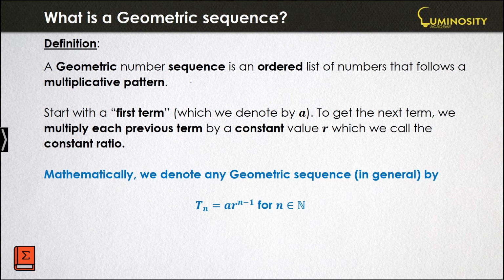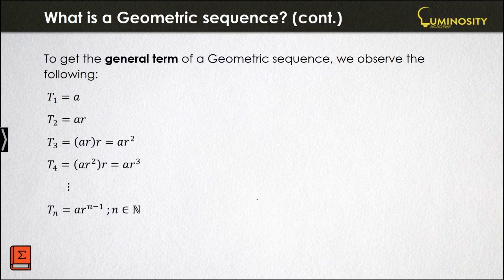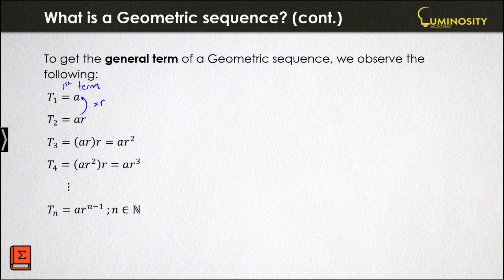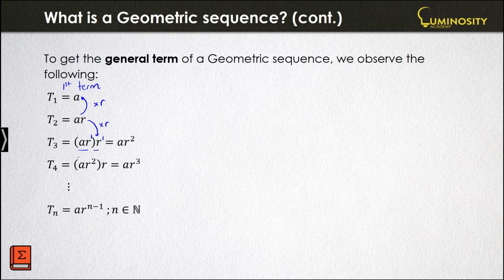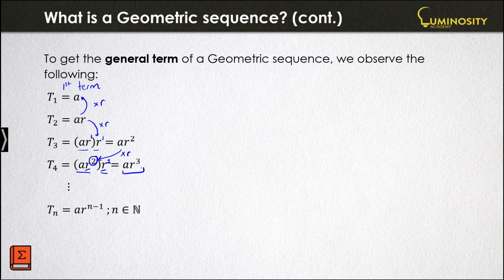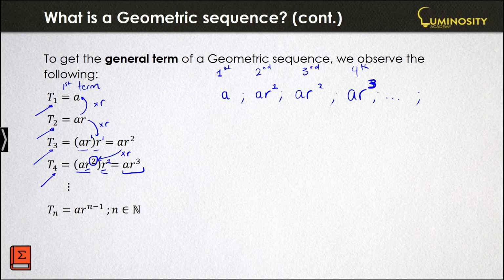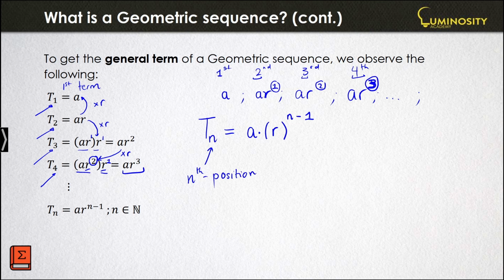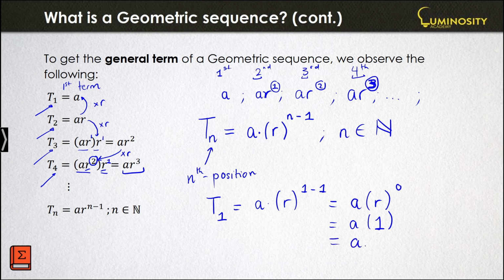What is a Geometric Sequence